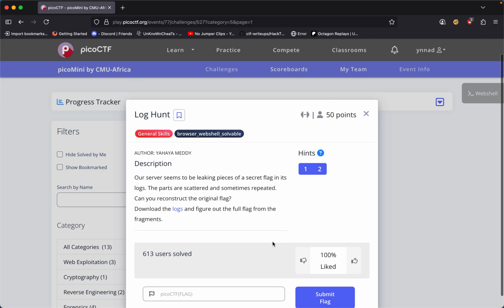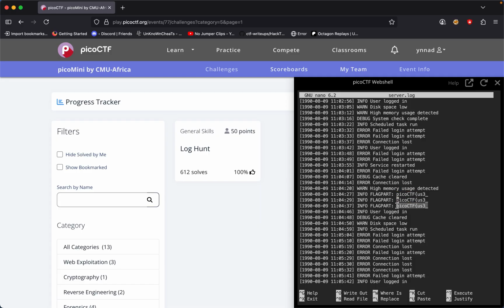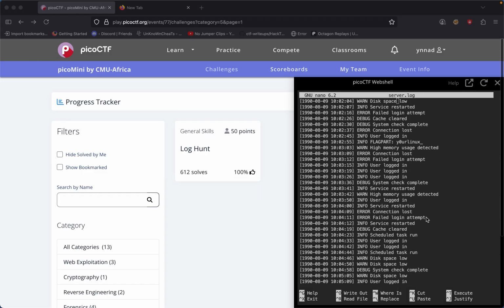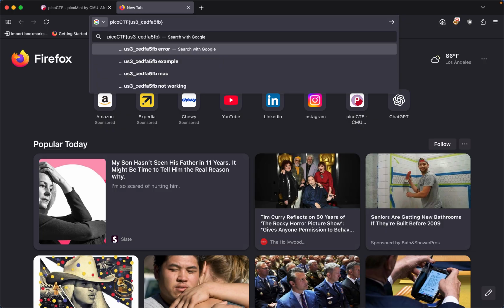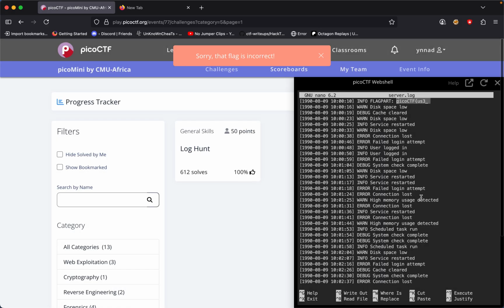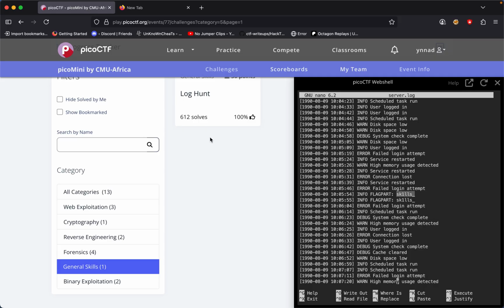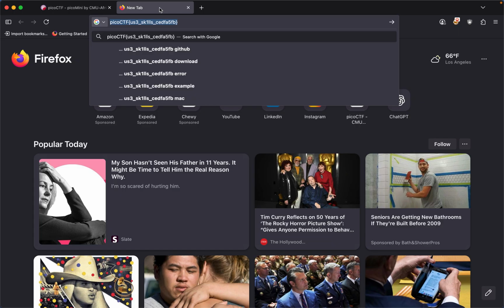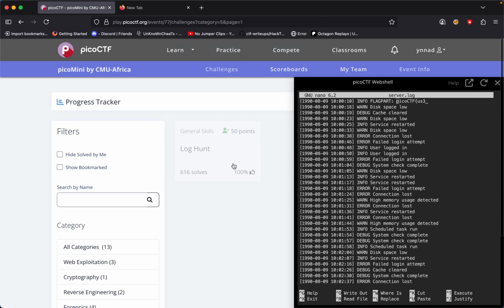PicoCTF Log Hunt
PicoCTF Log Hunt General Challenge